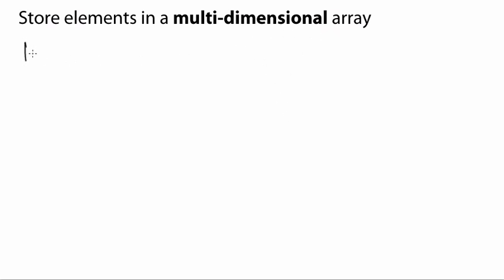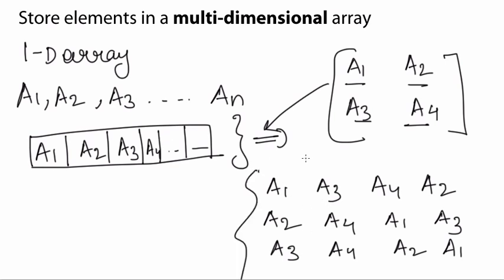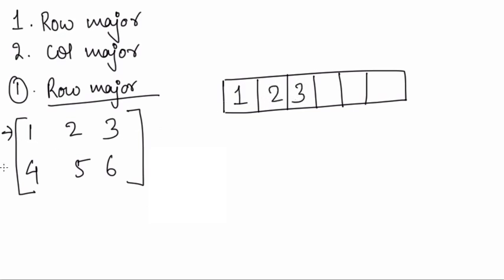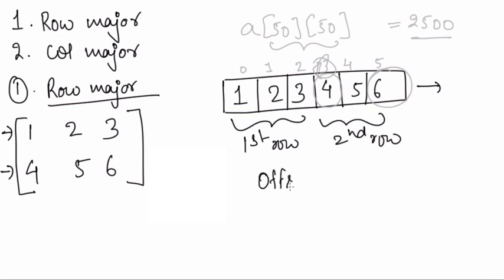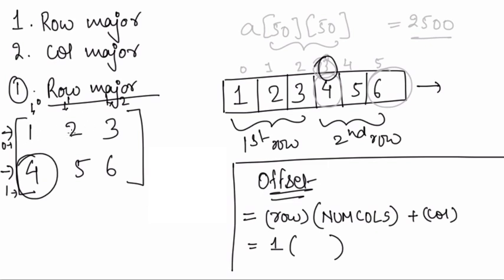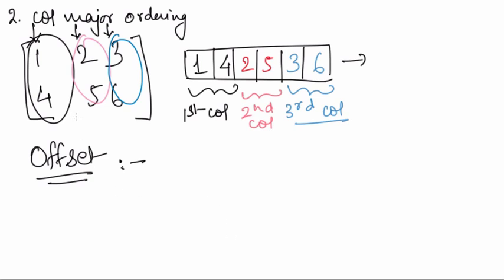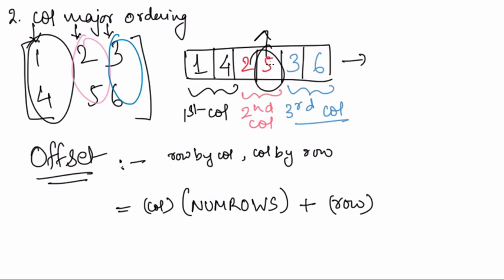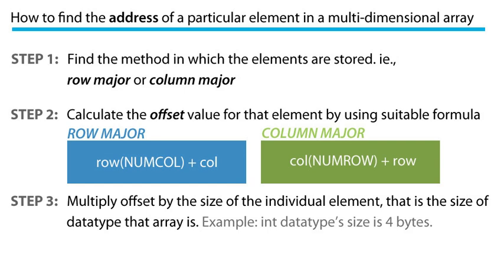Row Major and Column Major ordering | CBSE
In this tutorial, we look into Row major and Column major ordering of a multi-dimensional array. We'll also look into steps to compute the address of a particular element in an array.

Index:
01:43 - Row Major Ordering
03:00 - Offset description and formula for Row Major Ordering
05:13 - Column Major Ordering
06:24 - Offset formula for Column Major Ordering
08:22 - Steps to solve address calculation problems